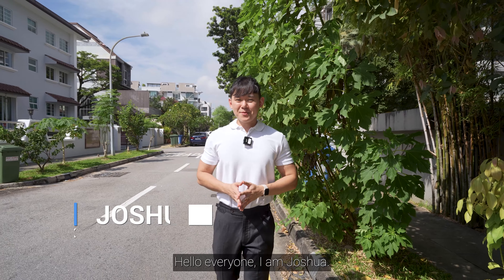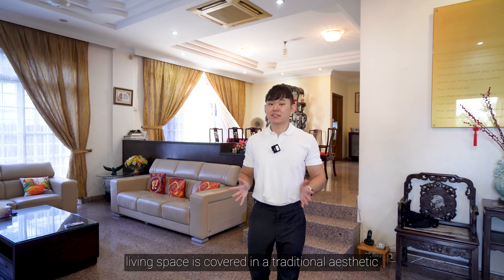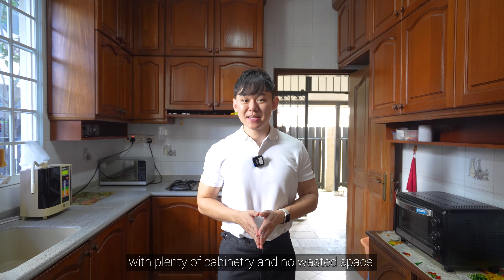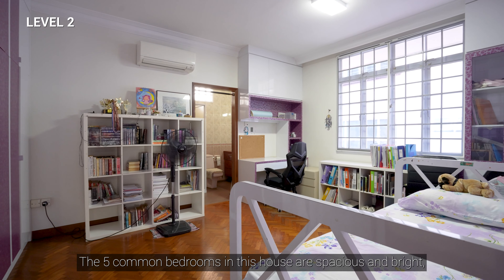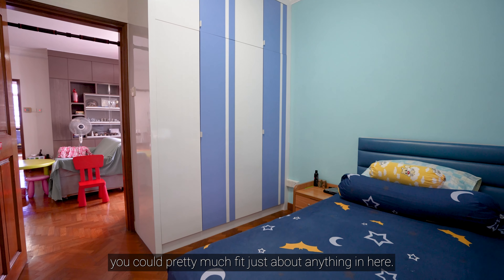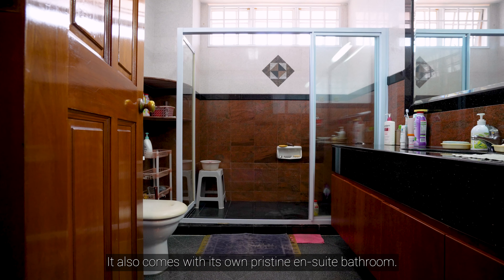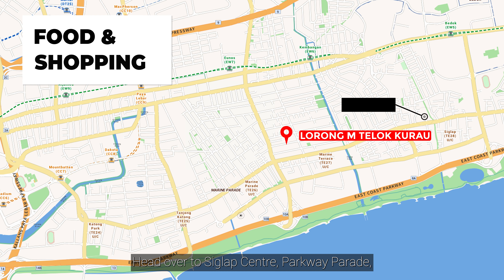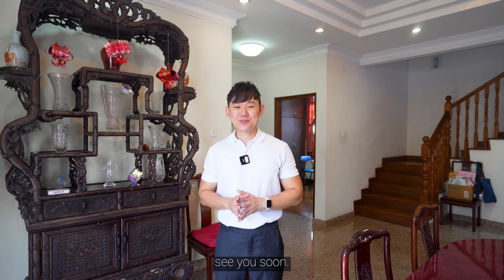Lorong M Telok Kurau 3-Storey Detached Landed Video Walkthrough - Joshua Ong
Presenting to you ⭐️Lorong M Telok Kurau⭐️, a 3-Storey Detached Landed
✅ Spacious and interconnected living and dining space
✅ Well designed wet and dry kitchen
✅ 5 spacious common rooms that fits a queen-sized with with room for desk, built-in wardrobe and an ensuite

Location
🚊A short ride to Kembangan MRT.
🏫 Within close proximity to Tao Nan School, St Patrick’s School, Victoria JC, Ngee Ann Primary, Tanjong Katong Girls’ School and many more!
🏤 Many nearby amenities including Siglap Centre, Parkway Parade, i12 Katong, KINEX, City Plaza and many more!

JOSHUA ONG
R061572F